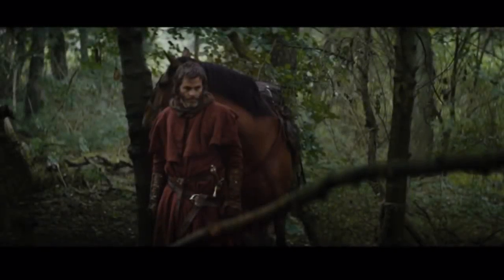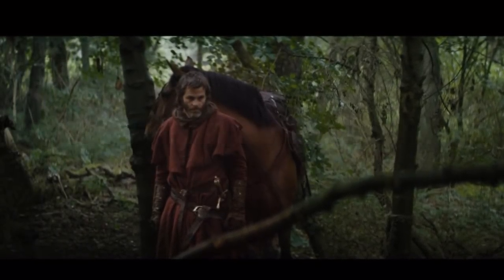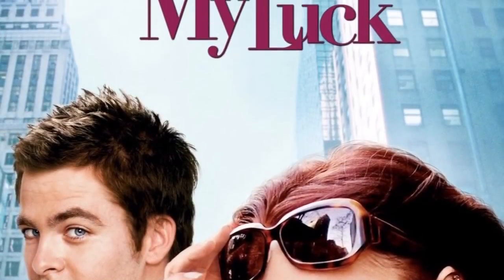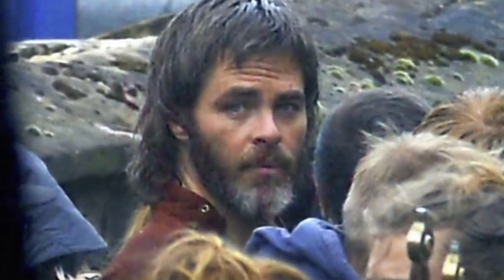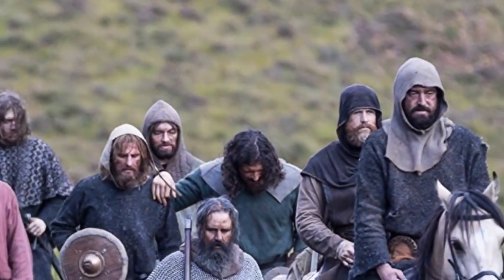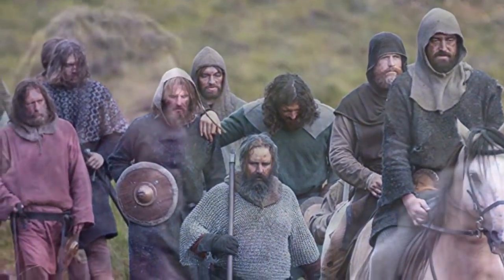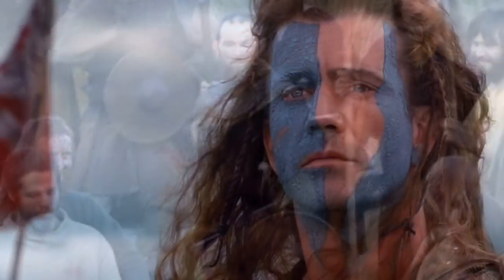Some Thoughts about the stills of Outlaw King.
The new Netflix Production, Outlaw King is going to feature this year at a device near you. How accurate are the visuals that have been posted online? These are my thoughts, and I include some hints about where you can go to find out more. Overall I know it's fiction and entertainment, the production team have put those priorities first which is fair enough. I can only make this video because the series is based on/in historical fact and I can't turn my brain off. All in all whatever gets people excited about history is fine by me and best of luck to the crew of Outlaw King for the release.

Here are the links I promised in the video.

Books
English Medieval Knight. 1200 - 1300. Christopher Gravett.
English Medieval Knight. 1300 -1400. Christopher Gravett.
Bannockburn 1314. Pete Armstrong
Robert the Bruce King of Scots. Ronald McNair Scott
A Great and Terrible King. Marc Morris.

British Library Medieval Manuscripts.

Digital sources available to download/view online.
The chronicle of Lanercost.
Scalacronica.
If you can find a copy of Vita Edwardi Secundi under £50 please let me know! But a partial copy can be found here.